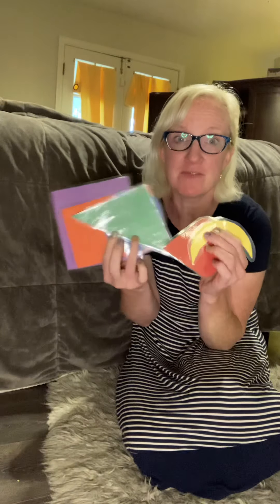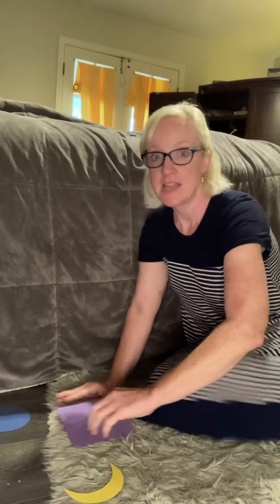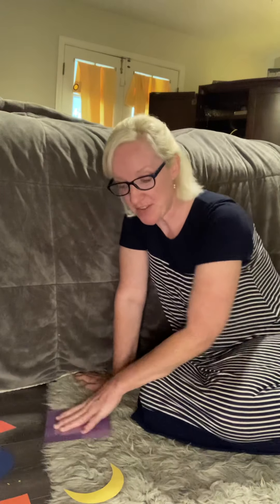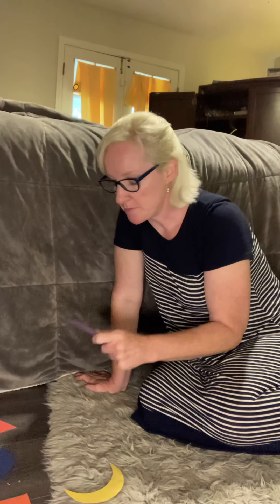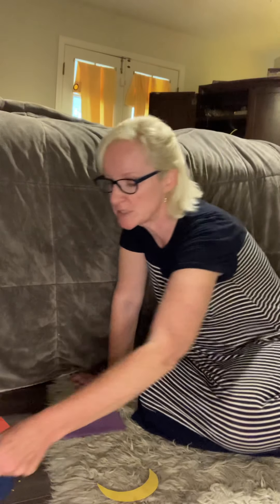Shape Hop - 24-36 months